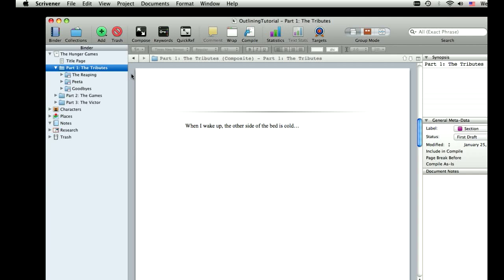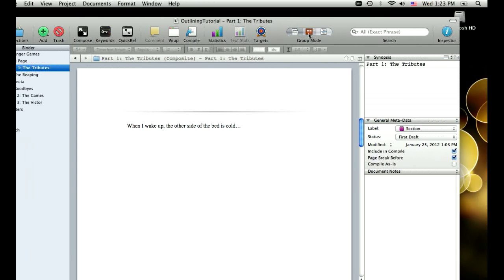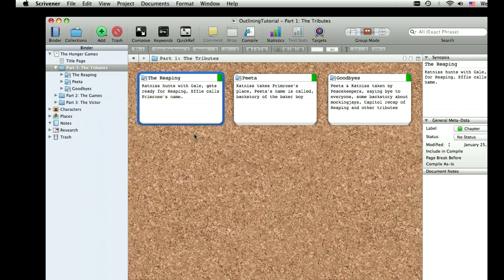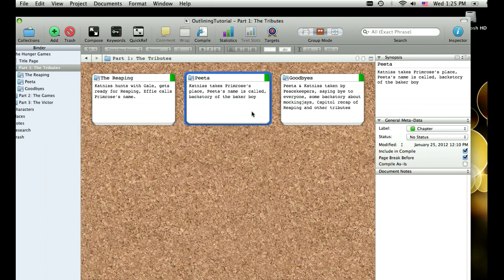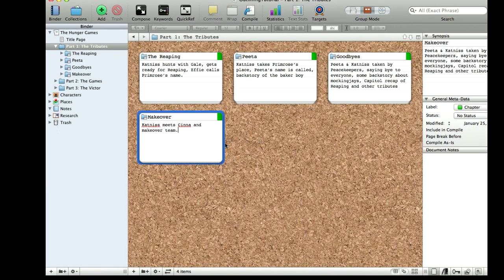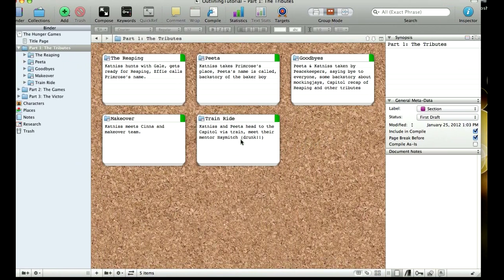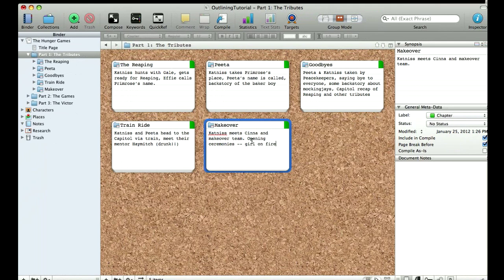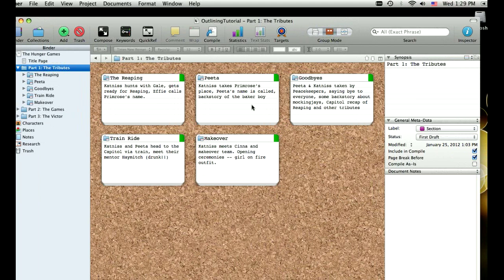A Scrivener Tutorial: Outlining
A quick tutorial of cork board outlining in Scrivener.

THE HUNGER GAMES, which is referenced in this tutorial, is obviously not written by me, but the amazing Suzanne Collins.